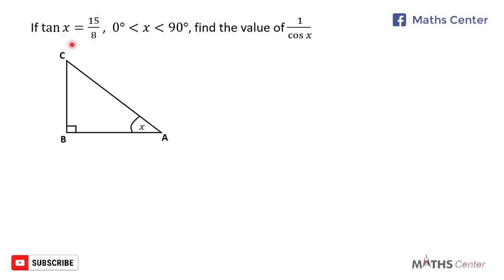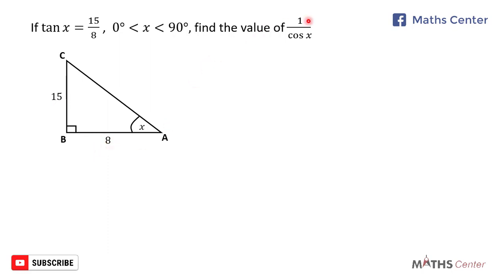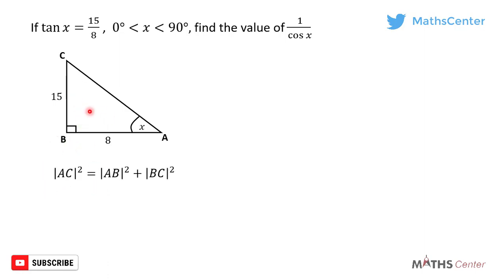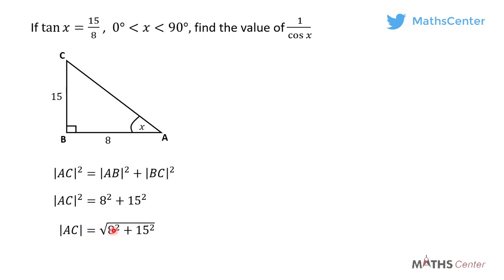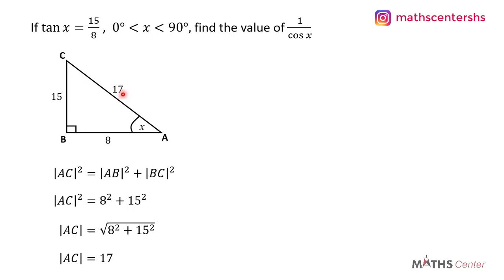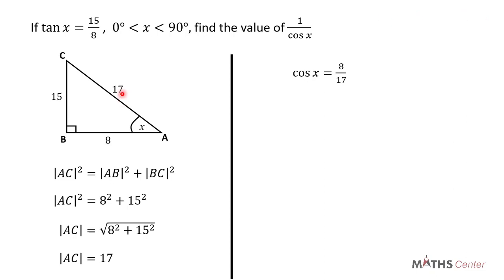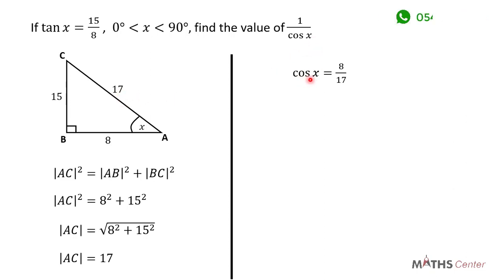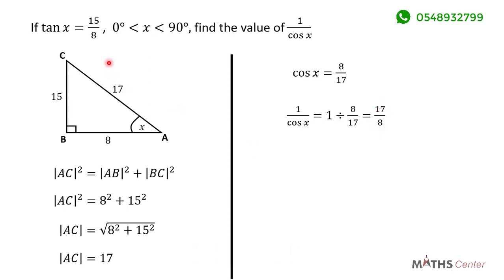Trigonometry | Likely Examination Question | Maths Center